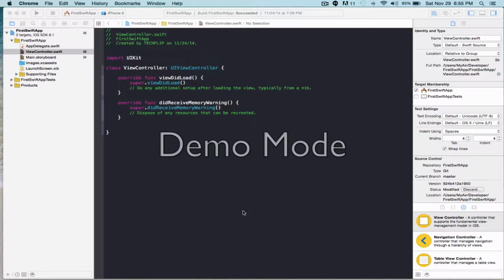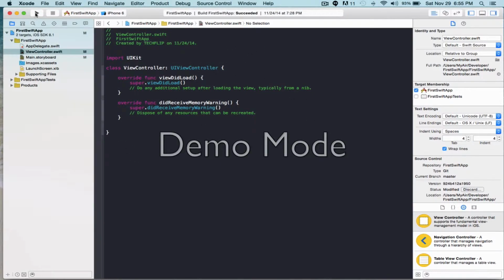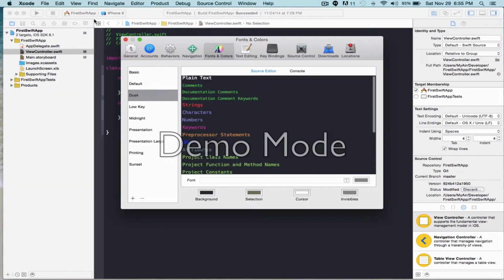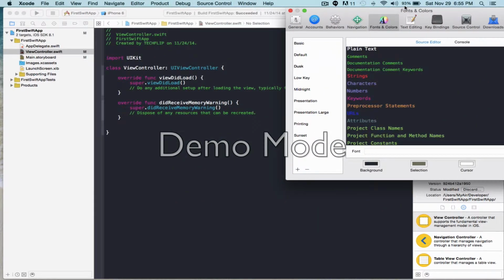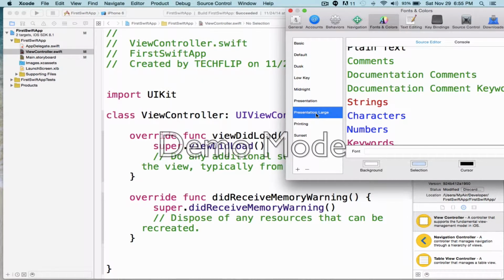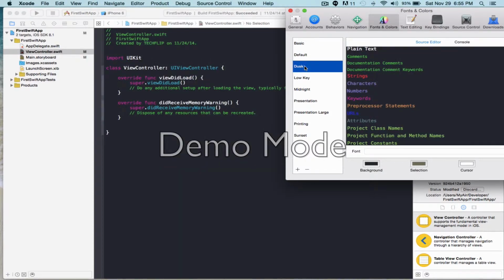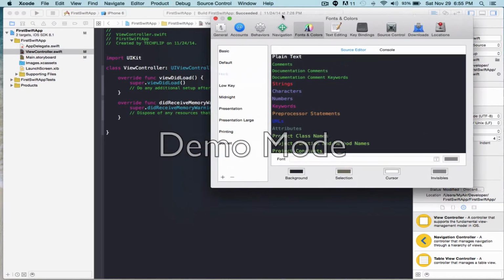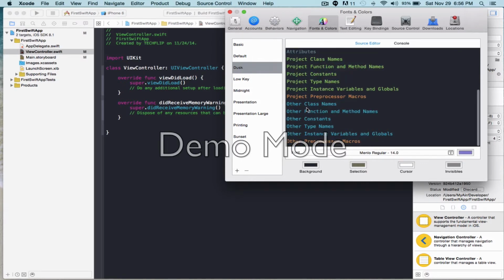Changing the Fonts and Colors in Xcode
Tutorial on how to change the font size, font type and theme color of the editor area in XCode.